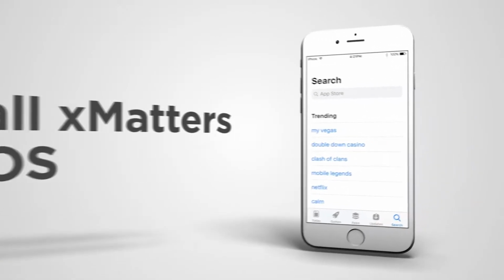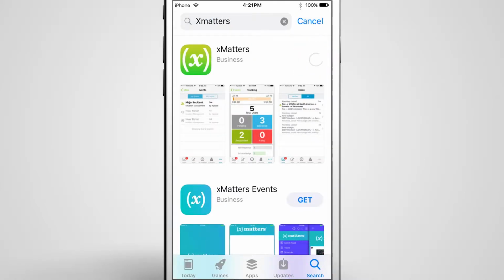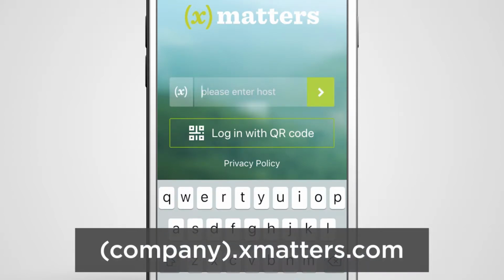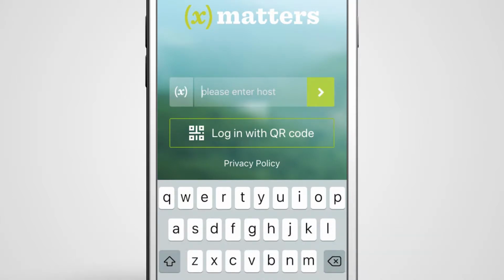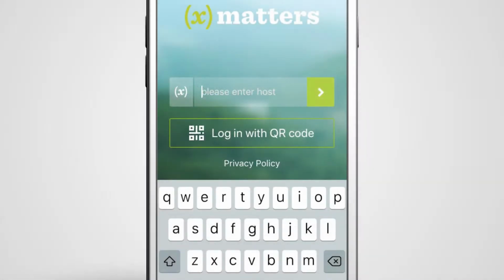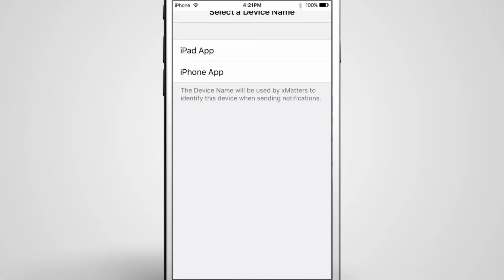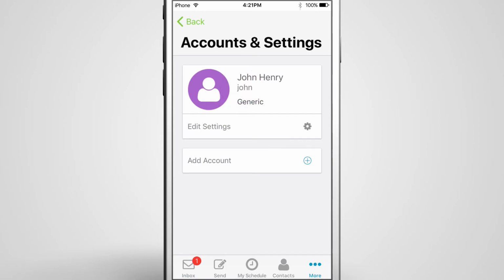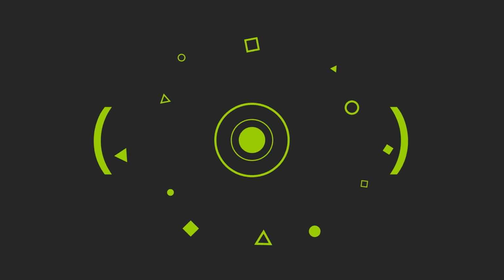xMatters Support | Installing xMatters on iOS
To install the xMatters Mobile app on your iOS device, start by visiting the App Store and searching for ‘xMatters’.